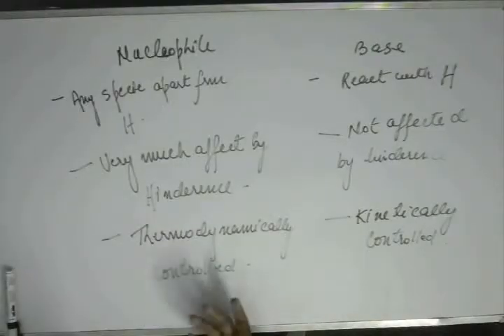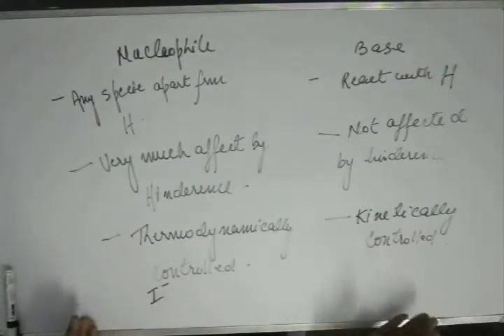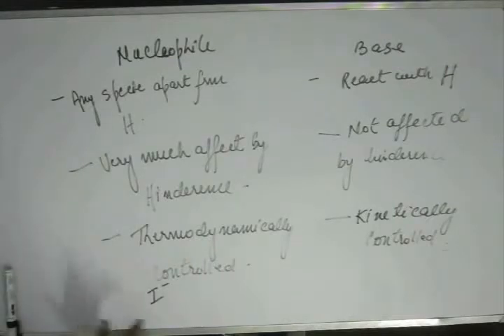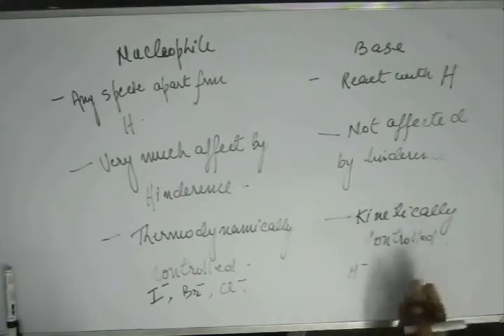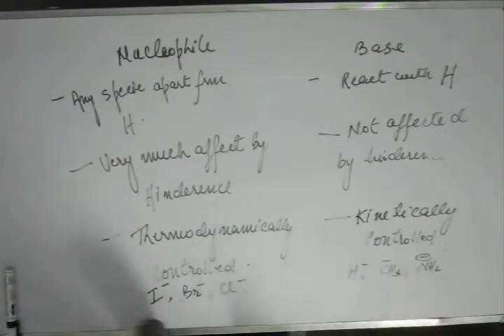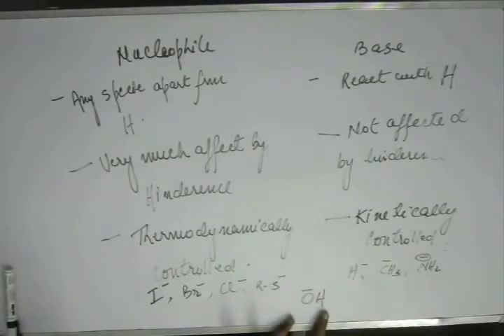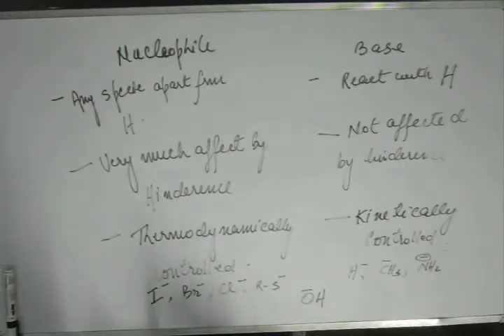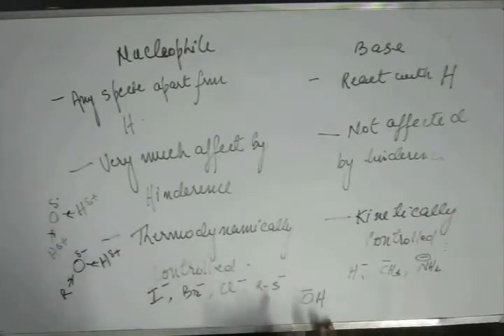Reaction Mechanism, Lecture 24 , Organic Chemistry IIT JEE (Nucleophile vs Base Cont)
This is a lecture for  understanding Reaction Mechanism in Mathematics for preparing for  JEE, BITS and other engineering exams. The lectures are taught by IITians themselves to help the aspirants. Collegepedia.in is uploading these lectures to help students learn in a better way. Visit collegepedia.in . We are on facebook and twitter as well.